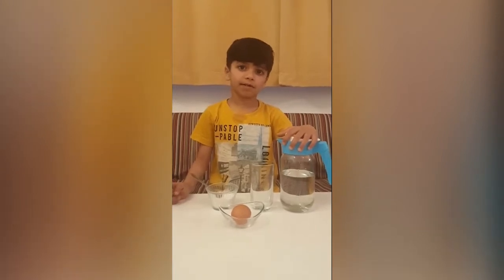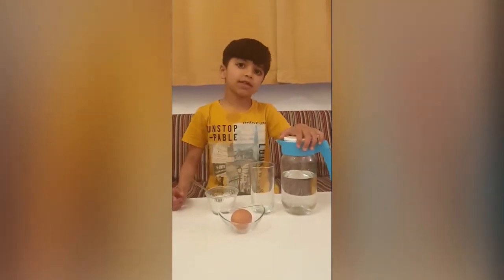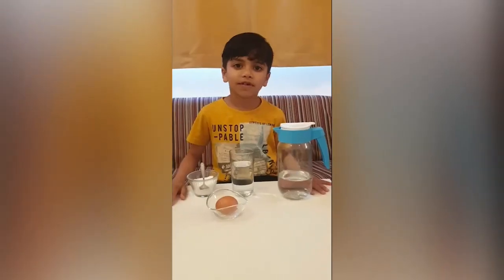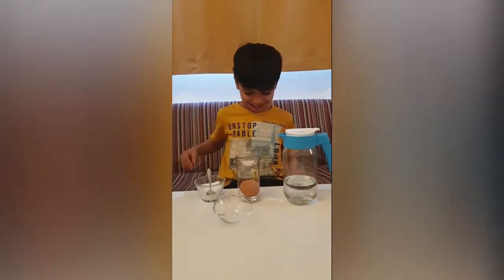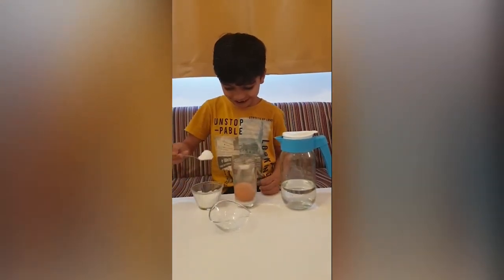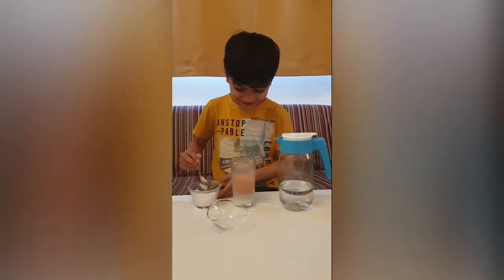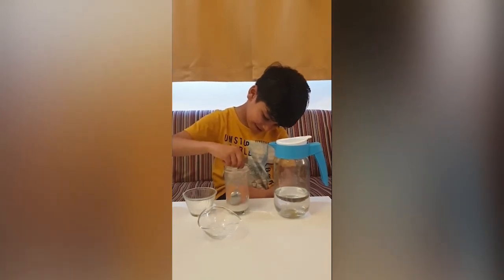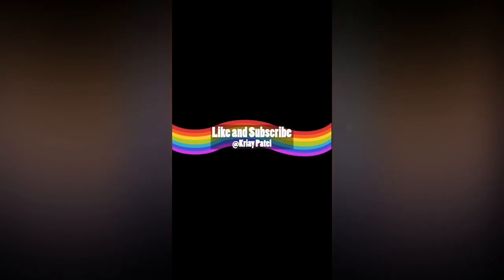Floating Egg - Water Egg Salt Experiment - Buoyancy Experiment - Experiment for kids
Kids Videos |Floating Egg | Water Egg Salt Experiment | Buoyancy Experiment | Experiment for kids | First Experiment

If you put an egg in a cup of tap water, it will sink to the bottom. When enough salt is added to the water, the saltwater solution's density becomes higher than the egg's, so the egg will then float! The ability of something, like the egg, to float in water or some other liquid is known as buoyancy.